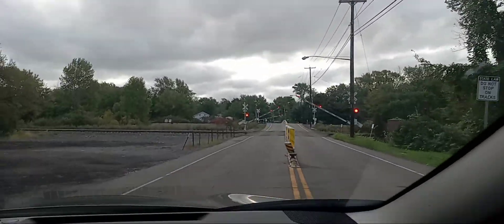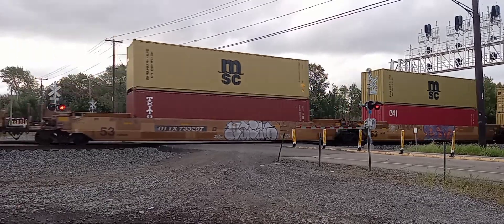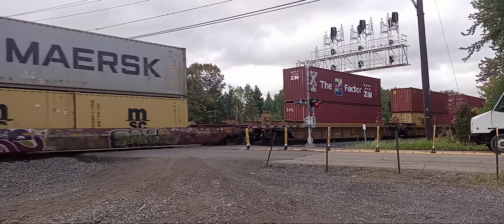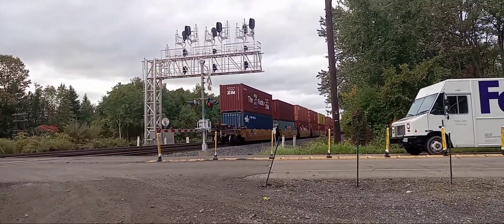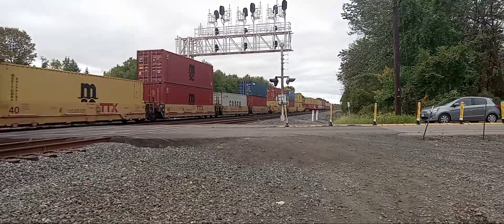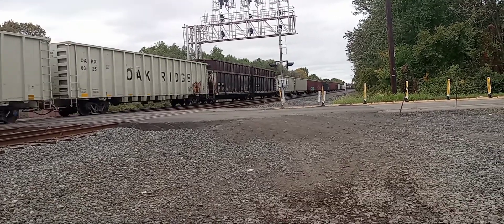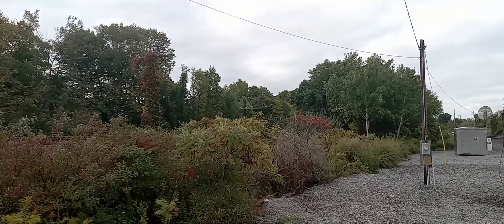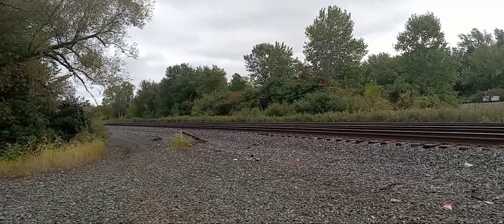(Sunday Railfanning) NS 15M With Double BNSF Power & 5 CSX Trains At Bayview Rd In Hamburg NY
If You Guys Are Watching This Video, Please Correct On Some Of The Train Symbol's For Me.

This Video Was Recorded Between 8:35 AM To 11:07 AM On Sunday September 2nd 2022 At Bayview Road In Hamburg New York. Here Are The 6 Freight Trains I Caught In That 2 1/2 Hour Period On This Sunday Morning Railfan Video.

My First Catch I Caught Was CSX I161 With CSX 3380 Leading And CSX 444 Trailing Second. I Caught This One Around 8:37 AM.

My Second Catch I Caught Was CSX I004 With CSX 3354 Leading And CSX 3176 As The Middle DPU. I Caught This One Around 9:13 AM.

My Third Catch I Caught Was CSX I162 With CSX 3245 Leading And CSX 3231 As The Middle DPU. I Caught This One Around 9:44 AM.

My Fourth Catch I Caught Was CSX M560 With CSX 3242 Leading And CSX 8016 Trailing Second. I Caught This One Around 10:13 AM.

My Fifth Catch I Caught Was NS 15M With BNSF 7489 Leading, BNSF 9174 Trailing Second, And NS 6984 Trailing Third. I Caught This One Around 10:51 AM.

My Sixth And Final Catch I Caught Was CSX I157 With CSX 588 Leading And CSX 118 Trailing Second. I Caught This One Around 10:54 AM.